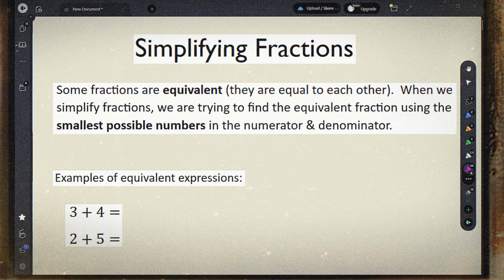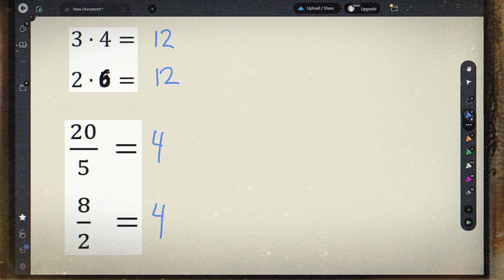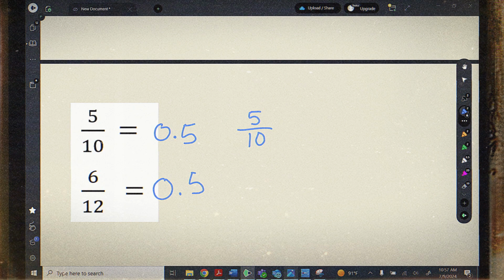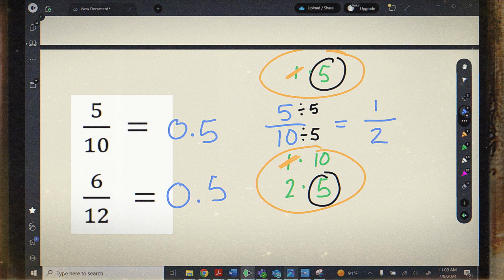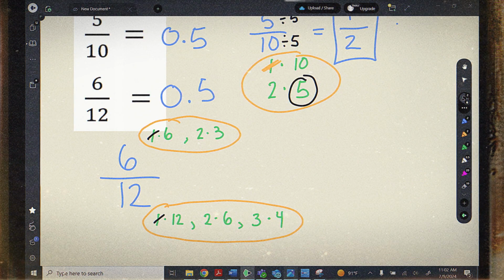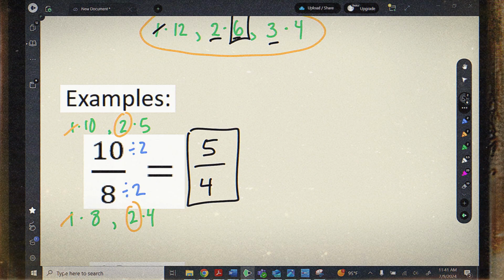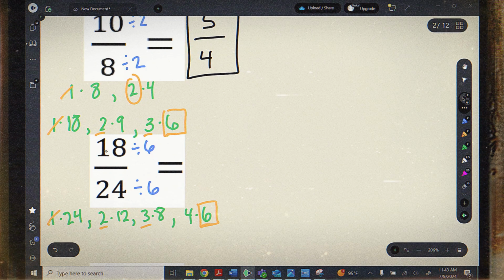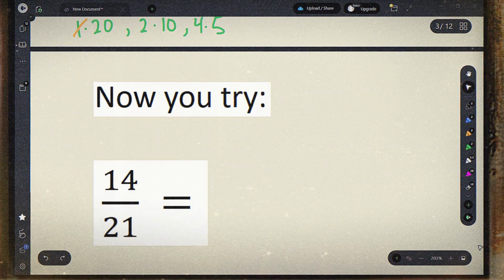Simplifying Fractions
Explanation & Examples of Simplifying Fractions